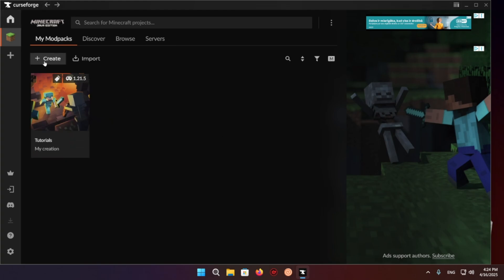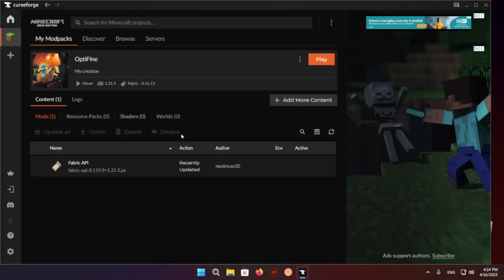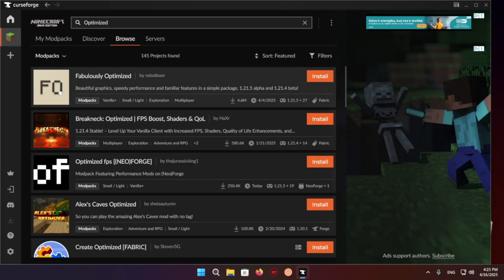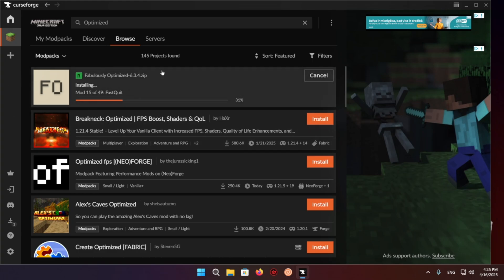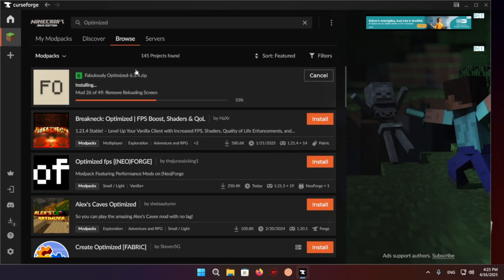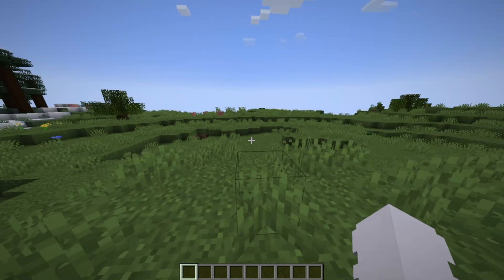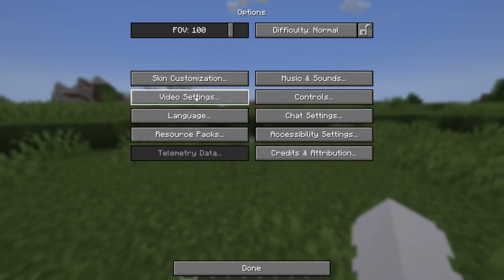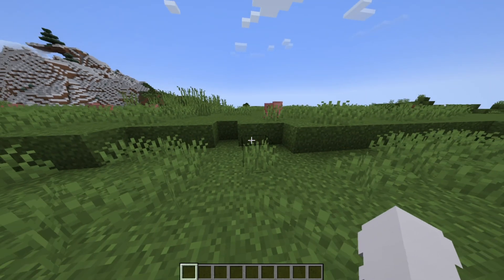How To Get OptiFine On CurseForge For Minecraft 1.21.7 | CurseForge Tutorial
[ CurseForge Minecraft Categories ]
Minecraft CurseForge OptiFine
Minecraft CurseForge Texture Pack
CurseForge Host Minecraft Server
Minecraft CurseForge Download
CurseForge How To Add OptiFine
How To Get OptiFine For Minecraft 1.21.7
How To Download & Install OptiFine For Minecraft 1.21.7
How To Download CurseForge
Minecraft CurseForge Tutorial
How To Install CurseForge
How To Get CurseForge
CurseForge FPS Boost
CurseForge Download
Minecraft CurseForge
CurseForge Minecraft
CurseForge Bedwars
CurseForge Settings
CurseForge Shaders
CurseForge Hypixel
CurseForge OptiFine
CurseForge Cracked
CurseForge 1.21.5
CurseForge 1.21.6
CurseForge 1.21.7
CurseForge Chase The Skies
CurseForge 2025
CurseForge 1.21
CurseForge

- Caveyn